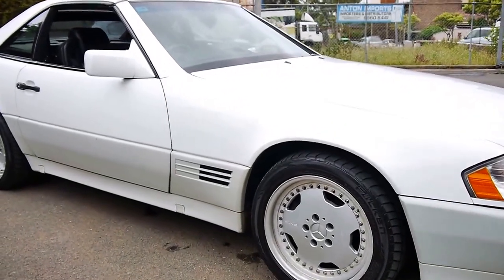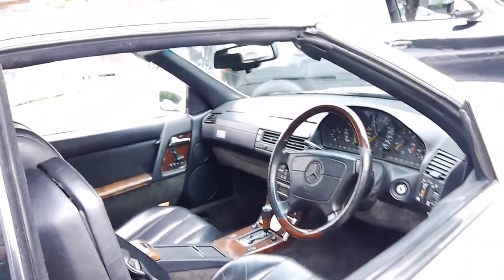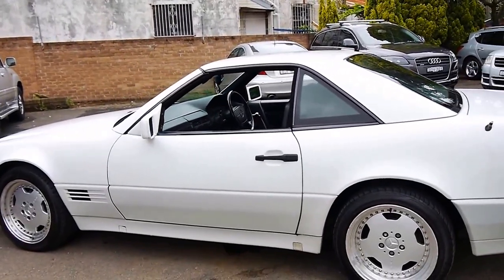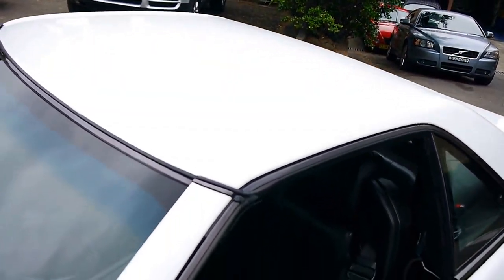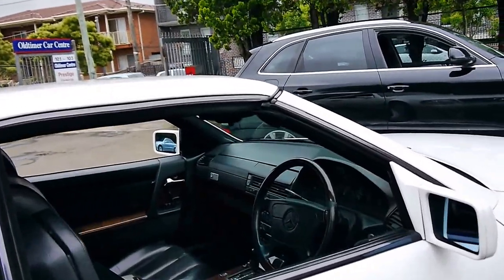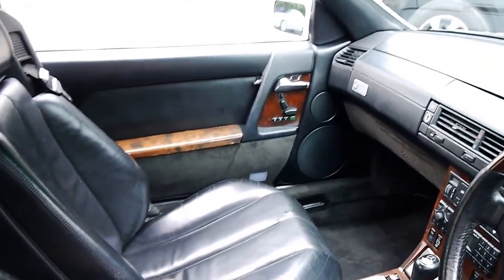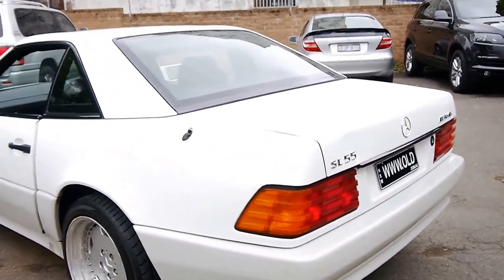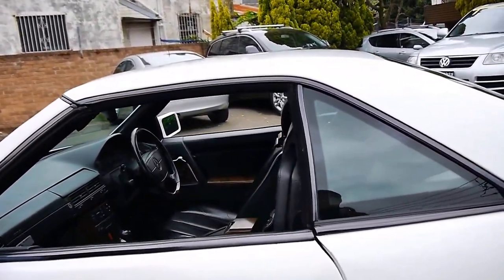1995 Mercedes Benz SL500